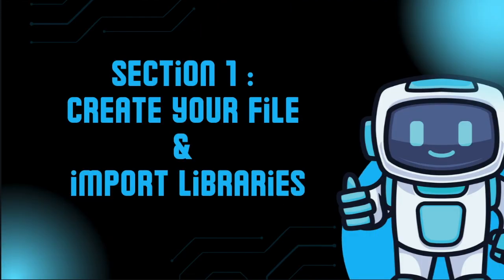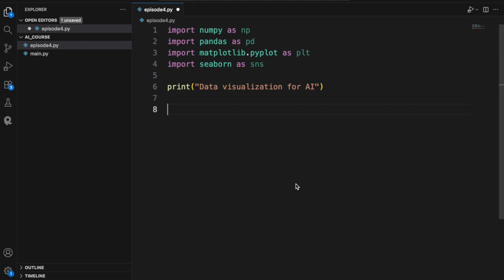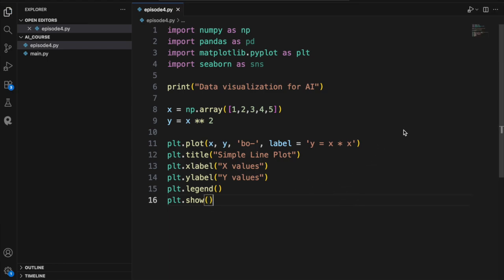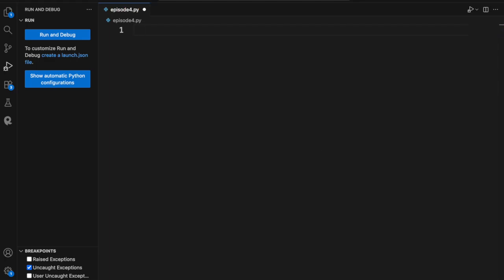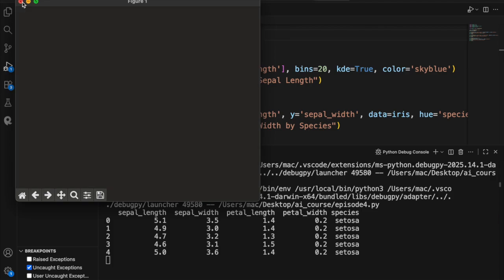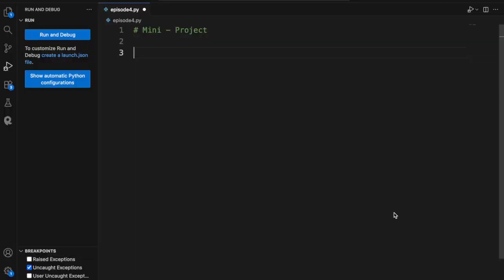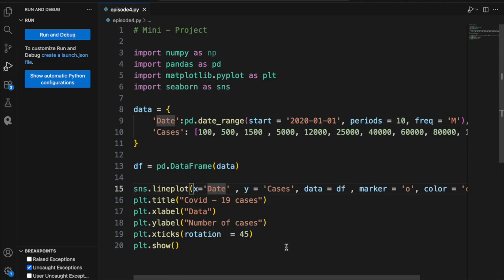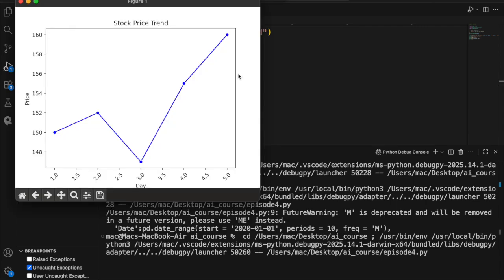Visualize Data Like a Pro | Matplotlib + Seaborn Crash Course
Turn boring numbers into beautiful visuals!
Learn to plot graphs, histograms, and heatmaps using Matplotlib & Seaborn.
🎯 Mini Project: Visualize COVID-19 or Stock Market Data